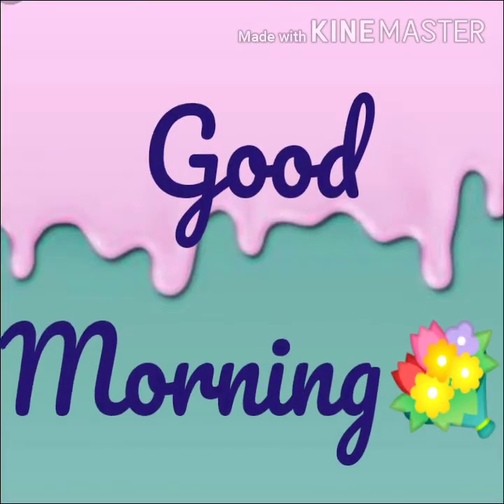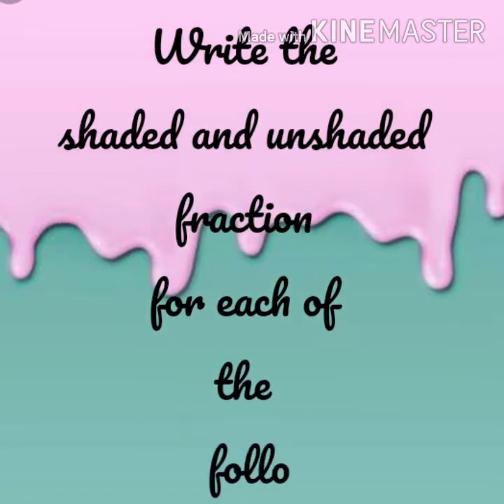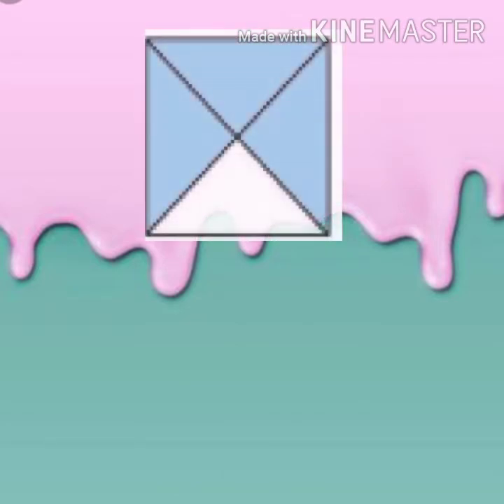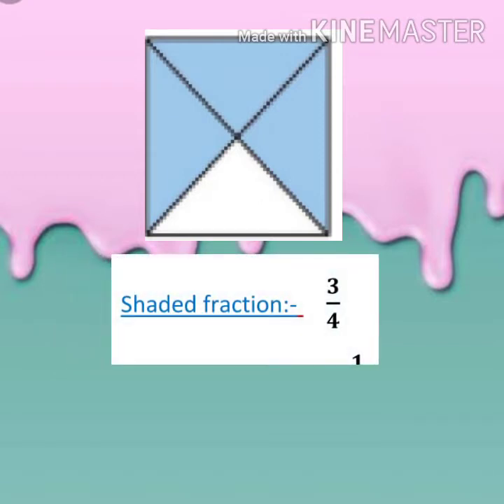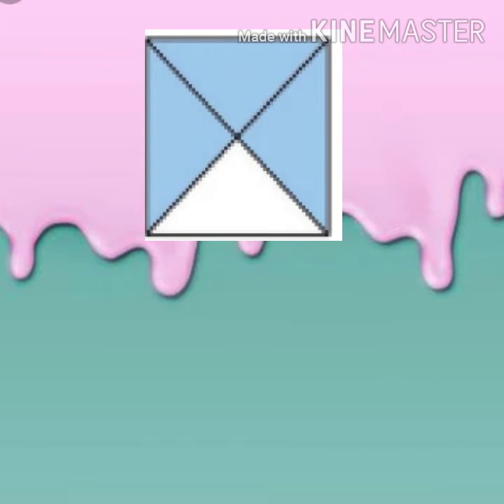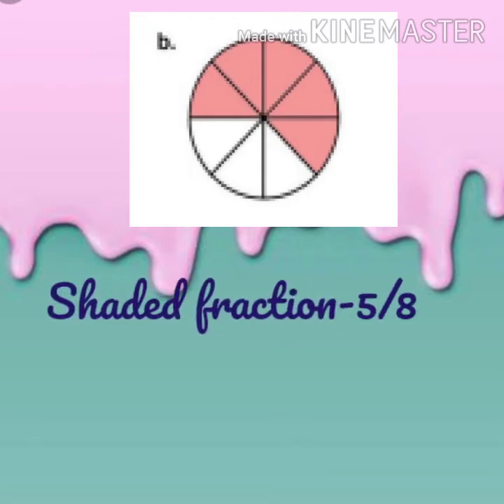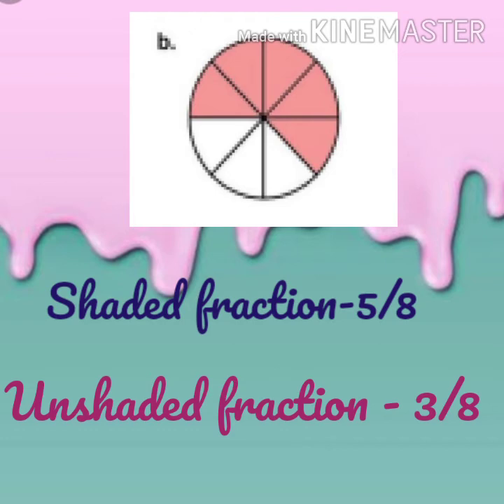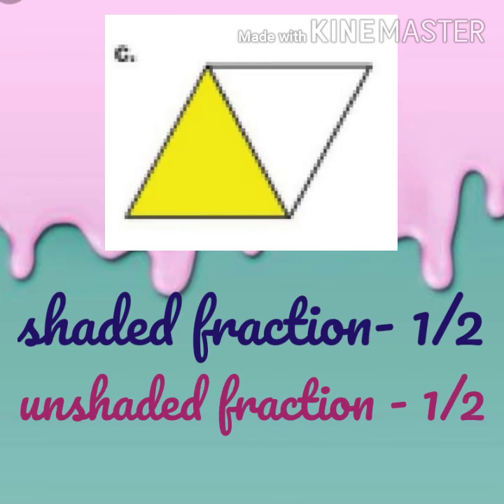Shaded and unshaded fraction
Primary classes